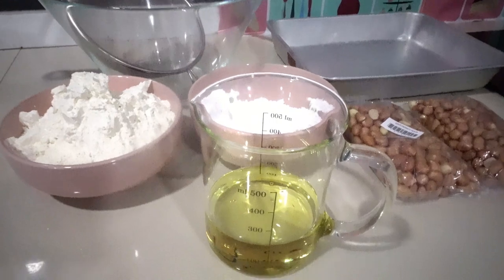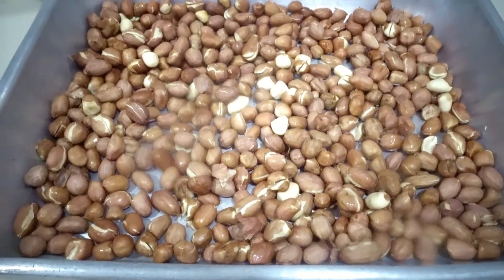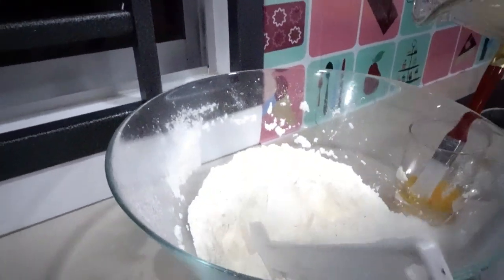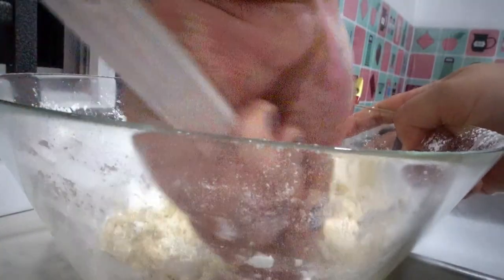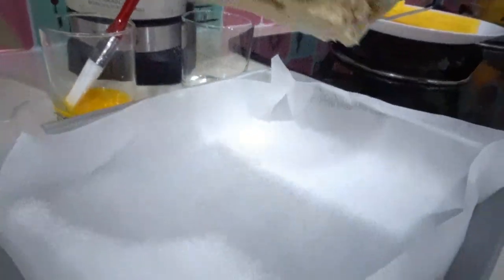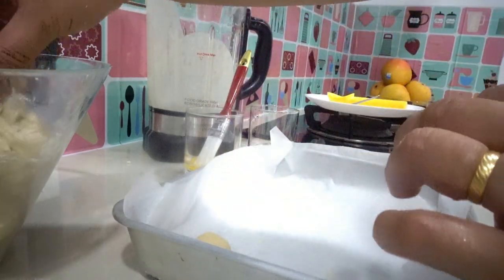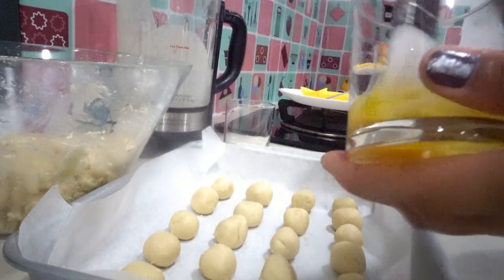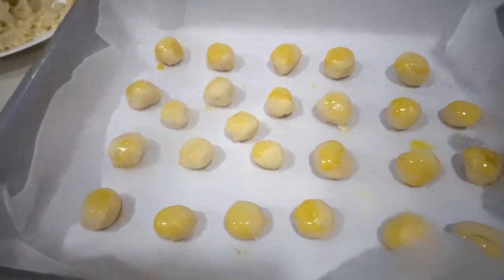HOW TO MAKE TRADITIONAL CHINESE PEANUT COOKIES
It's been a long time which I never make a cookies like these Traditional peanut cookies. And it'a highly recommended for everyone specially those who wish to make a cookies for this coming Chinese New Year . And it's my first time to make this peanut cookies .I'm glad that's super perfect and tasty.
Gong Xi Fa Cai